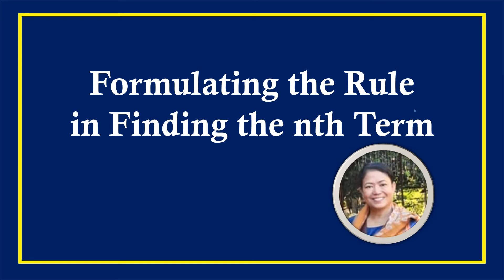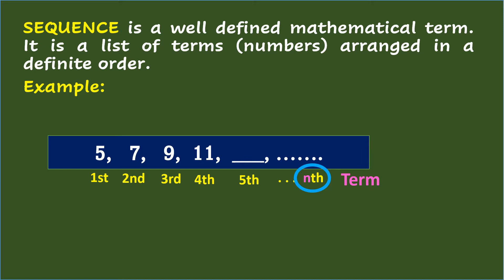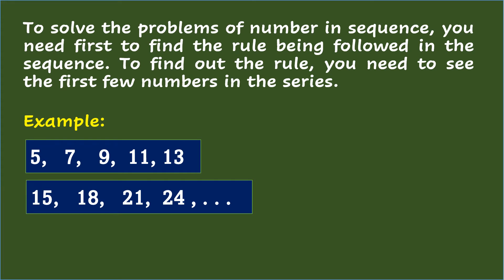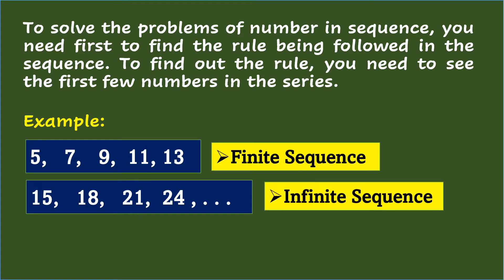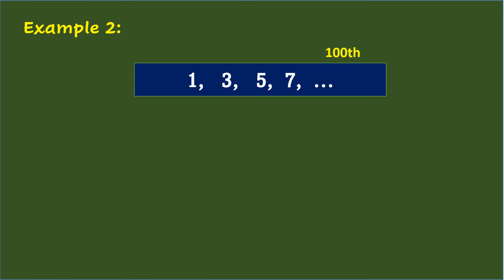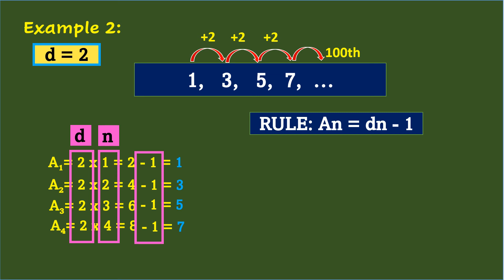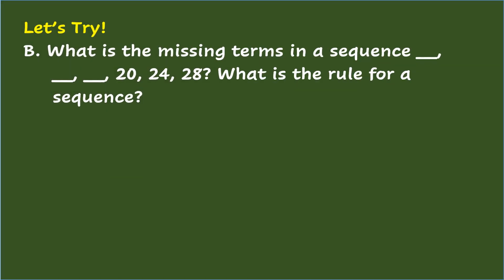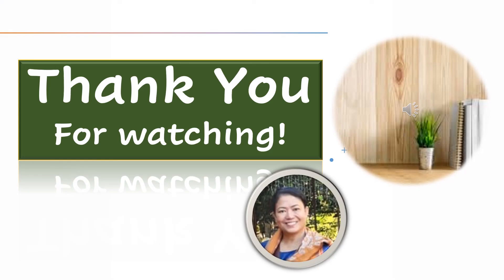Formulating the Rule in Finding the nth Term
In this lesson, you will learn how to formulate the rule in finding the nth term using guess and check, looking for pattern, and working backward. The activities presented will help you on how to do them.